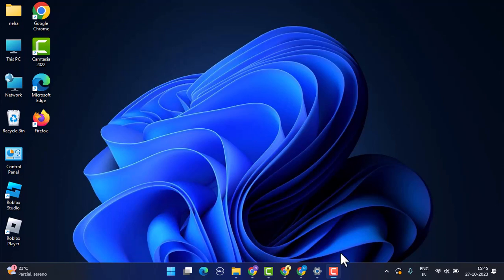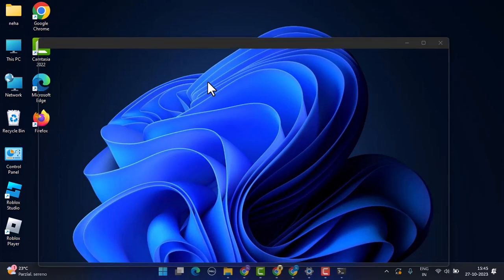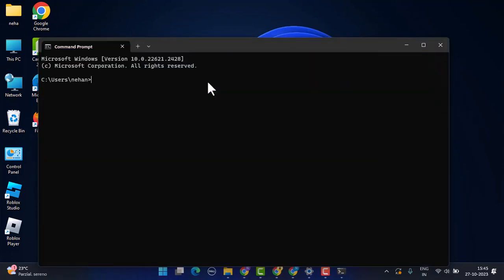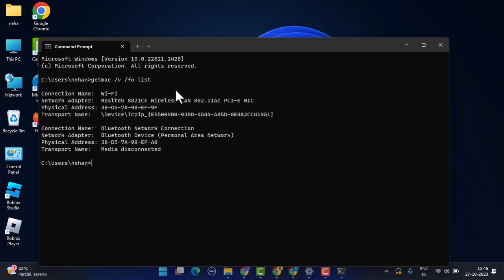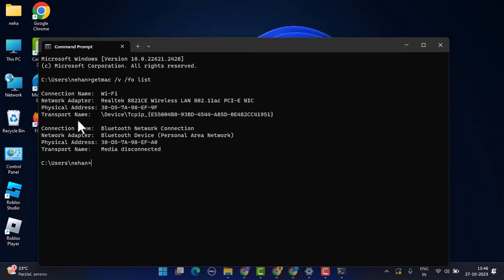How to Find MAC Address on Windows 10 !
This video guides you in an easy step-by-step process to find MAC address on Windows 10

 CMD: getmac /v /fo list

Chapters / Timestamps
0:00 Intro
0:12 Get mac address on Windows 10
1:11 Outro